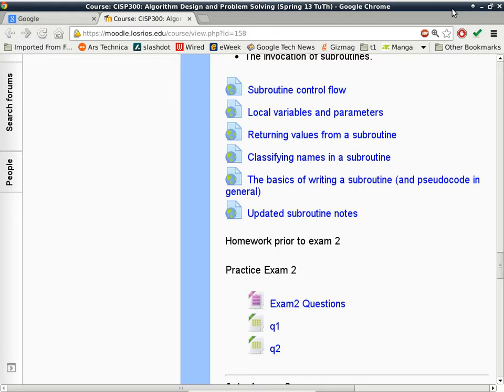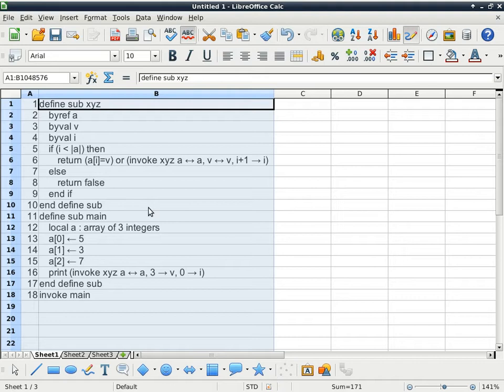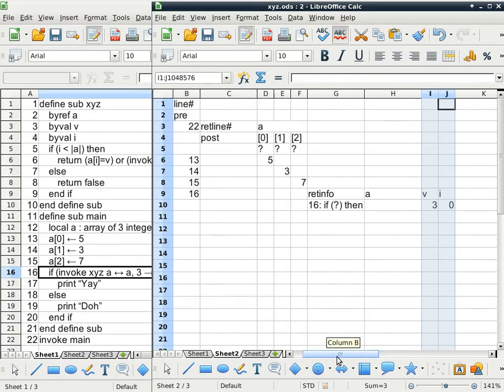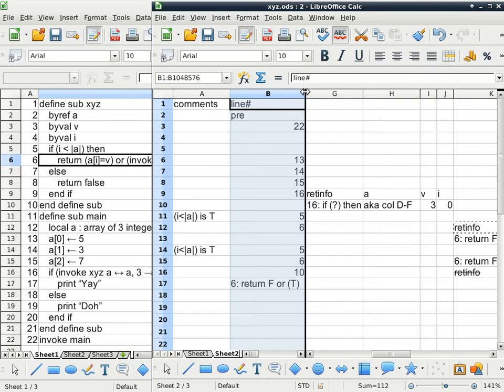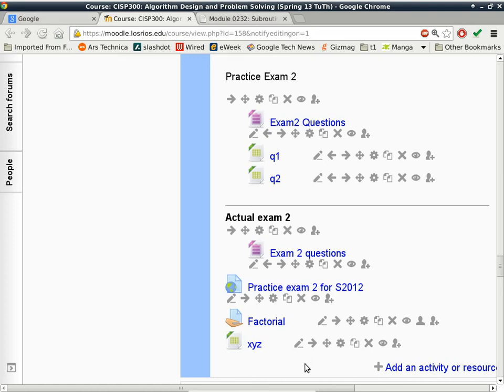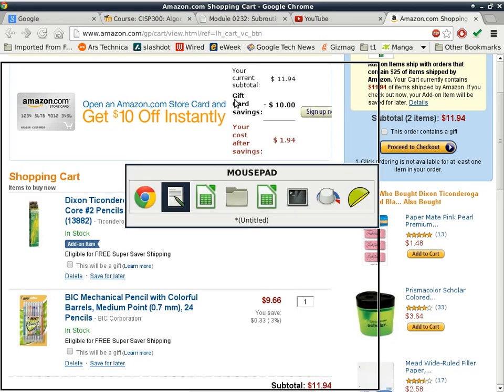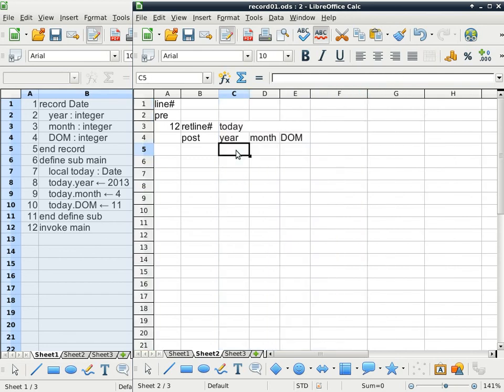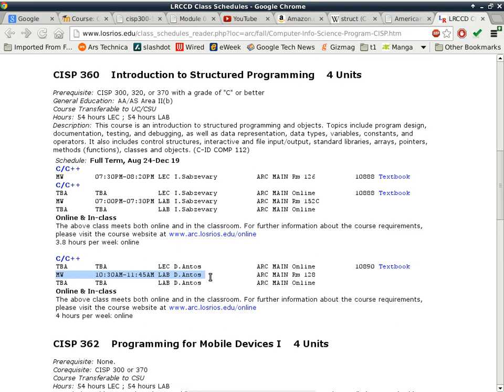20130411 ARC cisp300